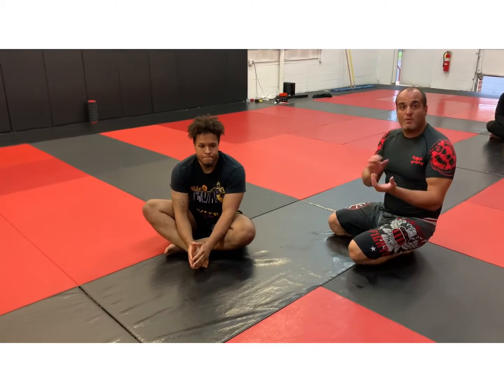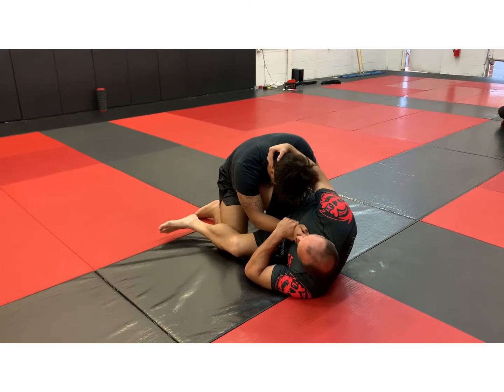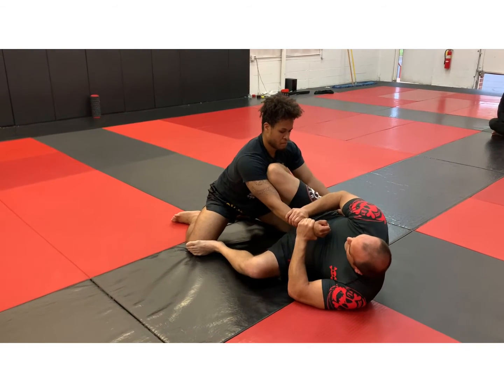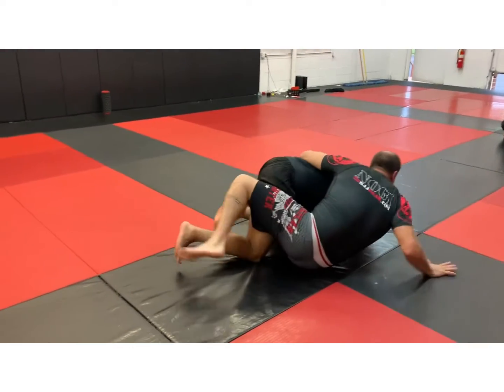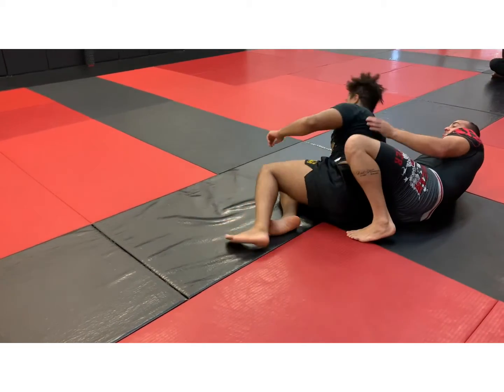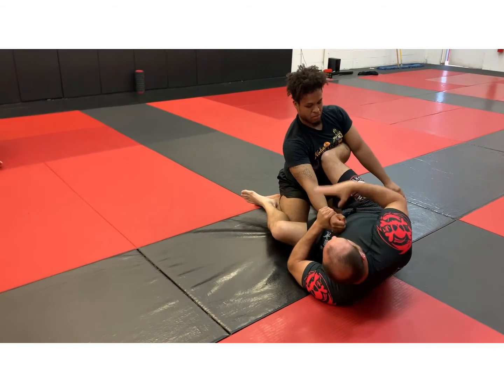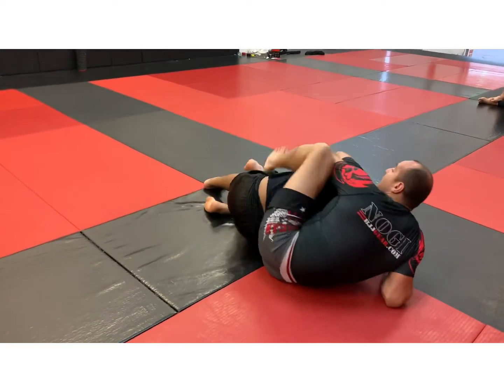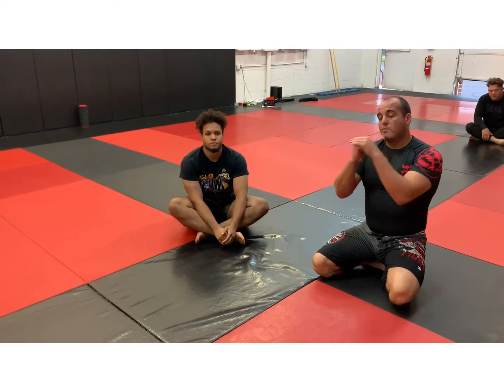No Gi Scissor Sweep to Back Mount Progression